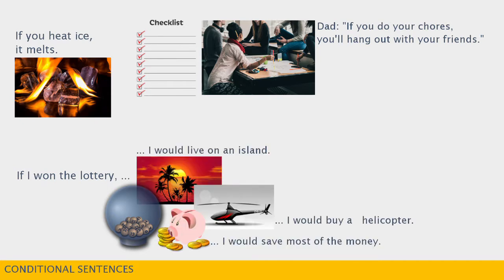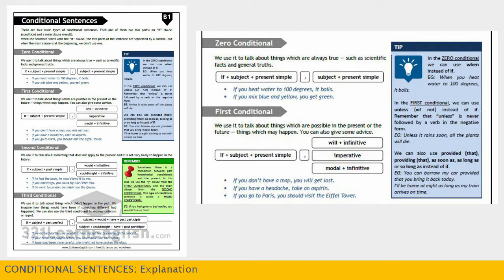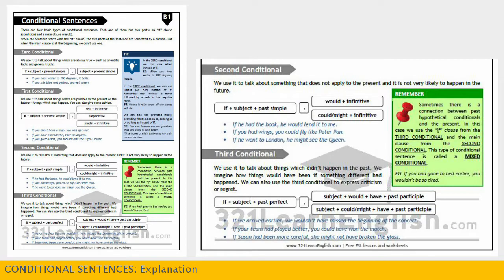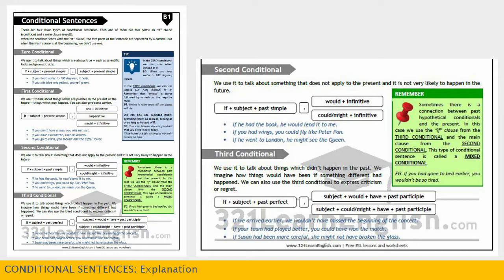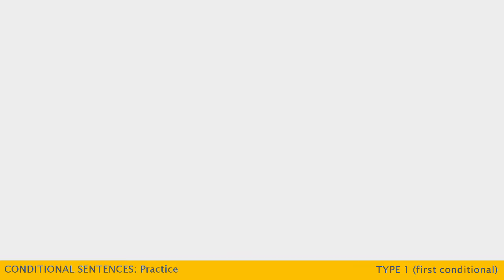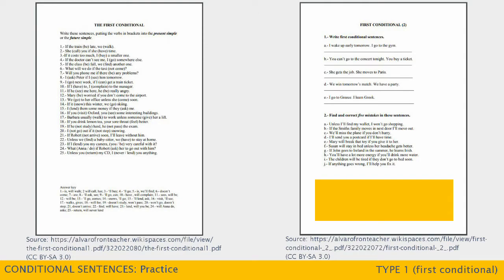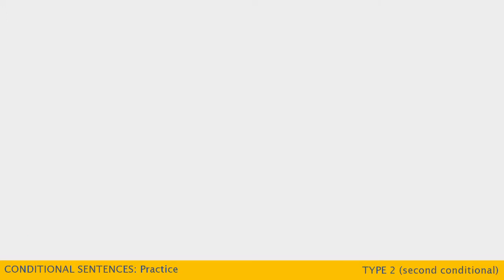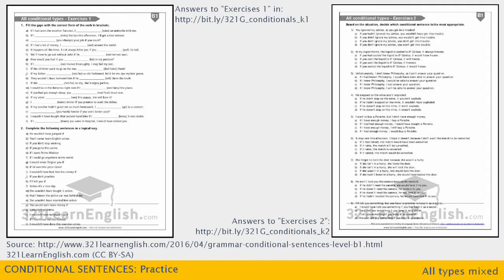Conditional Sentences (grammar and activities)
Sources:
Grammar explanation PDF file (321LearnEnglish.com):

All pictures were downloaded from Pixabay.com and are in the public domain under CC0.

[Video hecho por Eduardo García Martínez, para la asignatura Elaboración y edición de materiales impresos y audiovisuales del Máster en TIC en la enseñanza y el tratamiento de lenguas de la UNED]